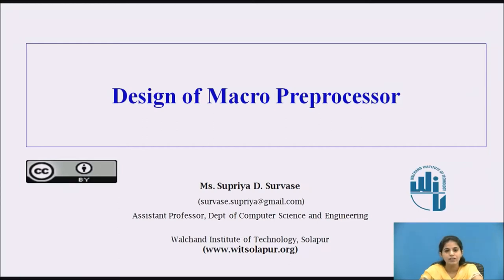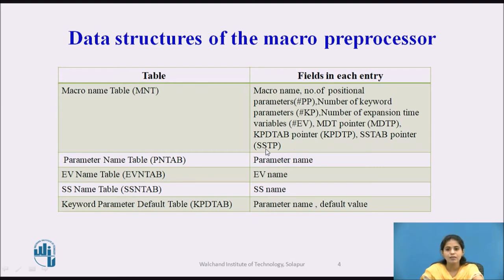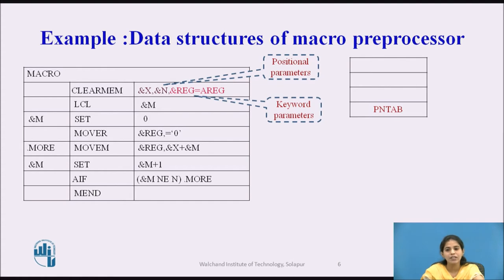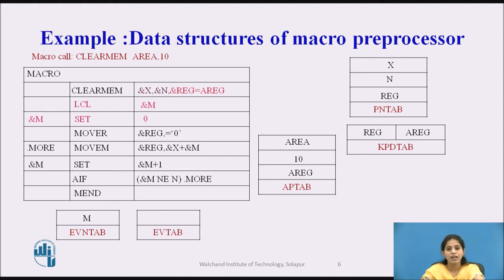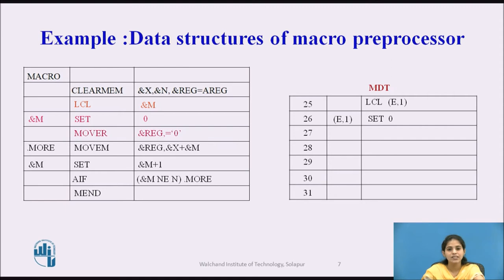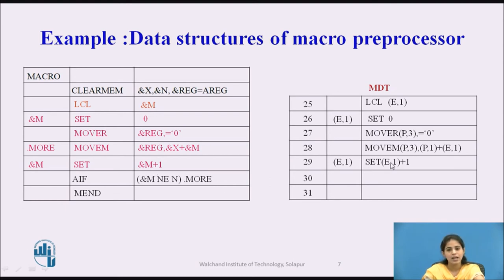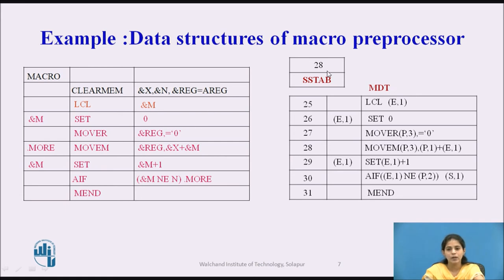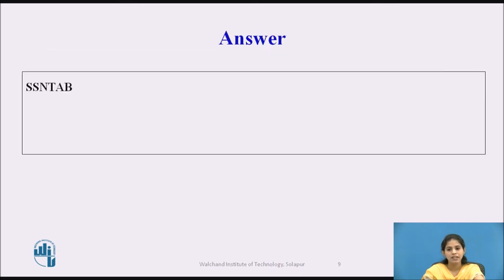Design of Macro Preprocessor